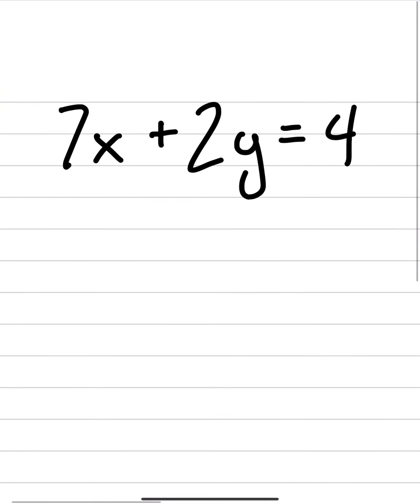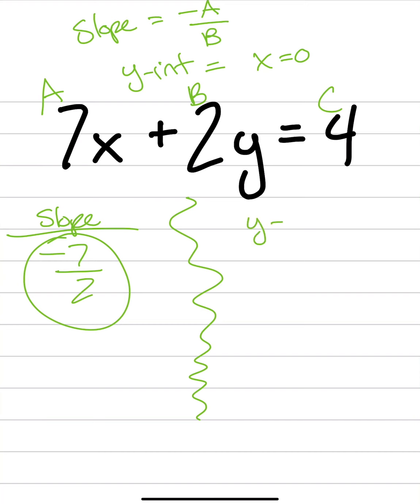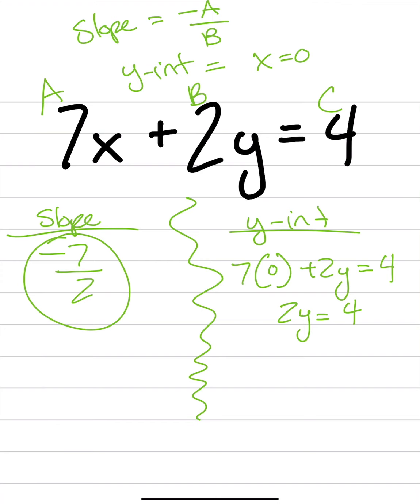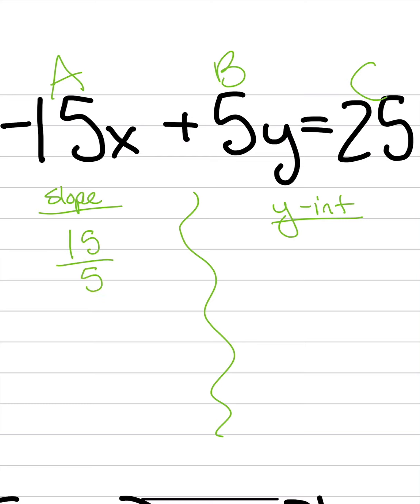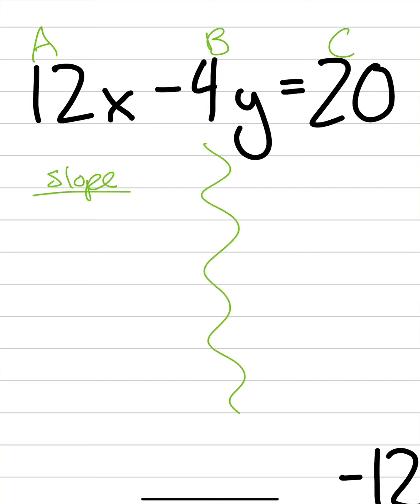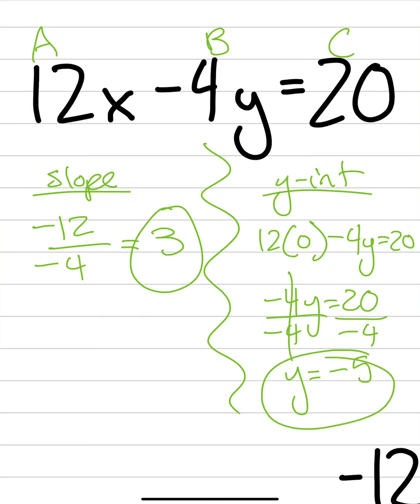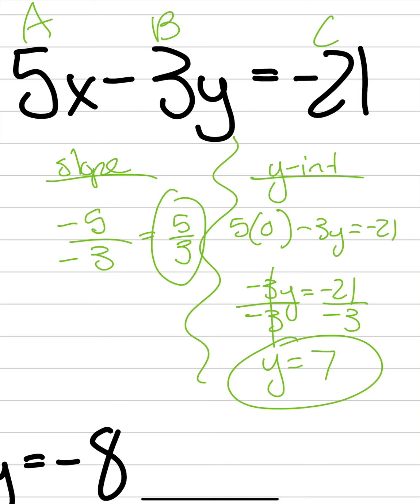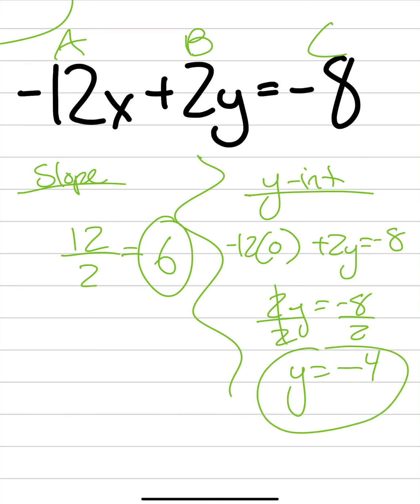Standard Form Quick Review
Video to go with the quizziz assignment for finding slope and y intercept in standard form